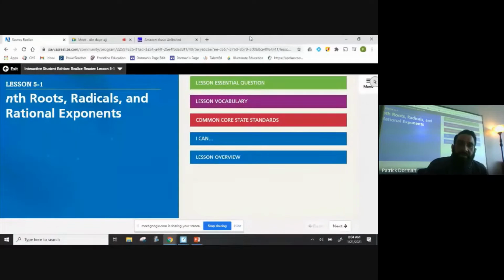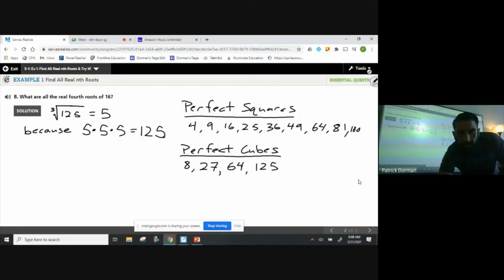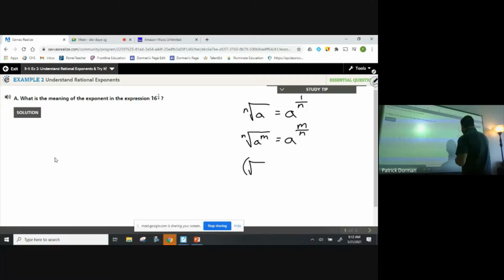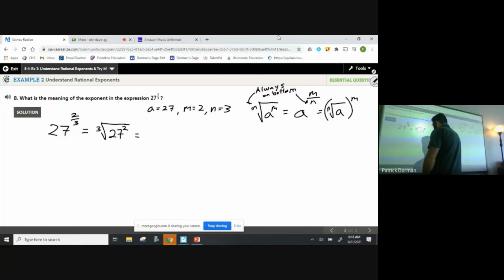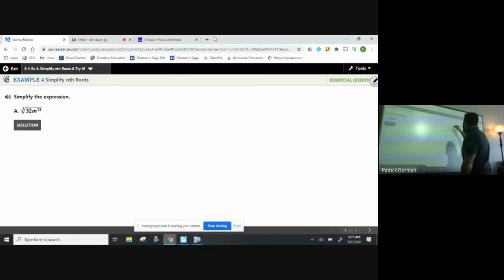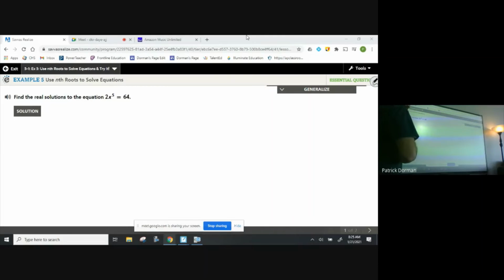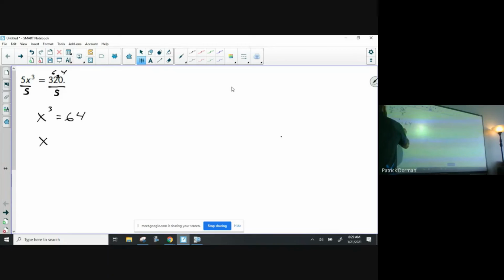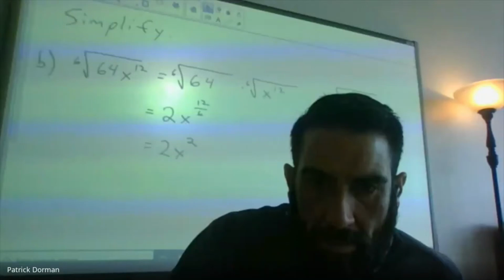Lesson 5.1 Rational Exponents